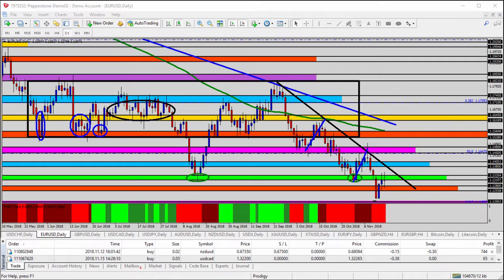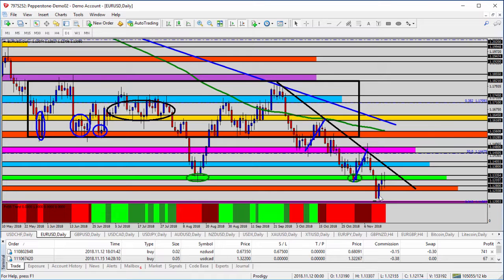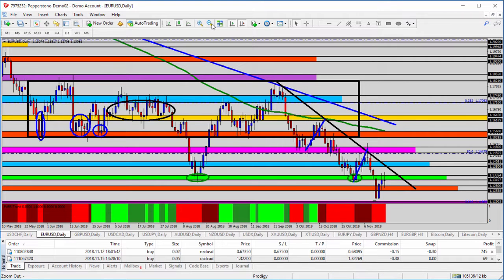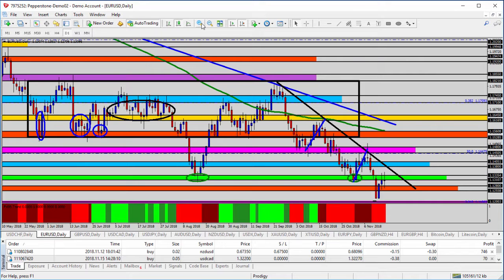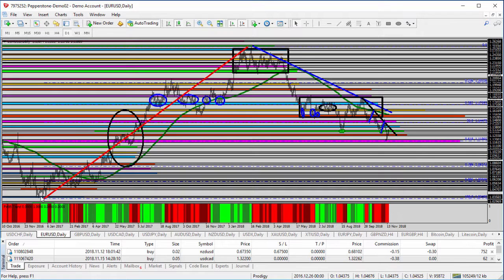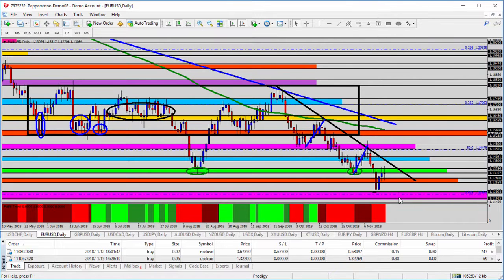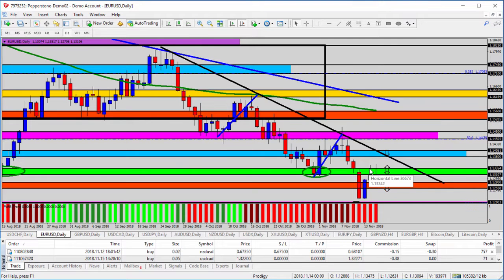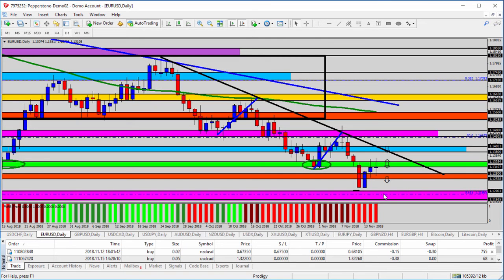Forex Update: Watch the News and Follow the Trend on the EURUSD